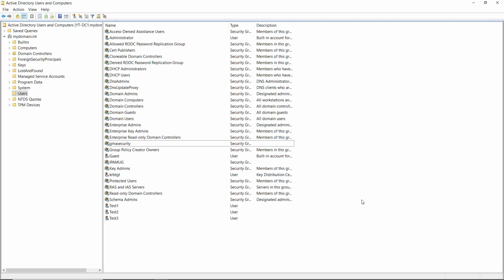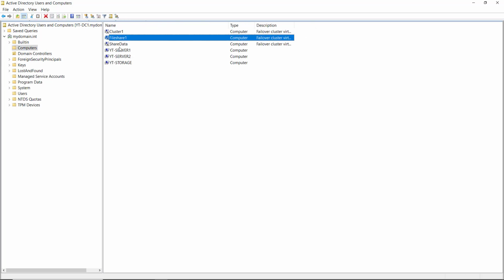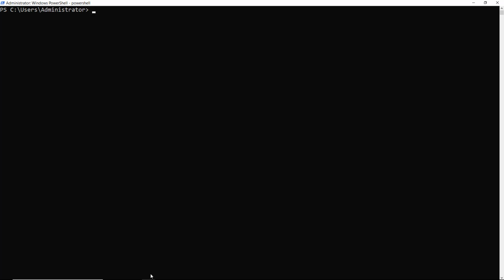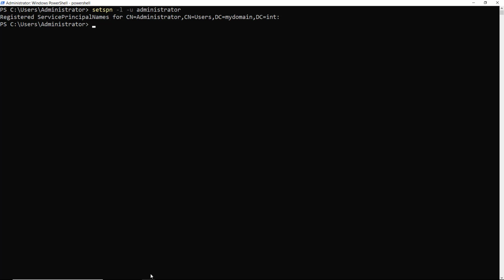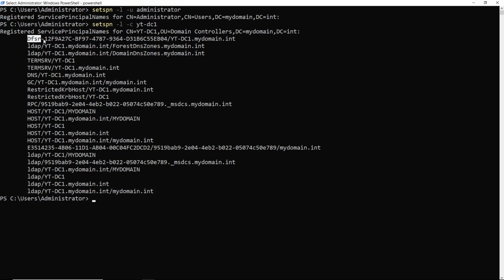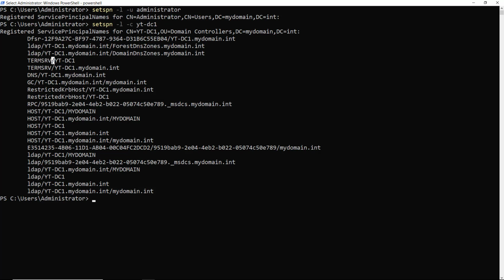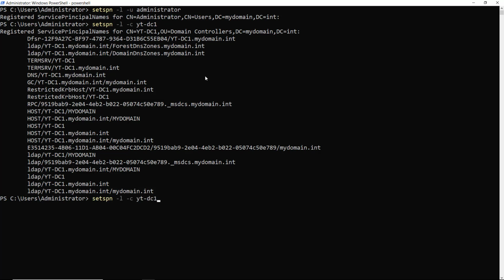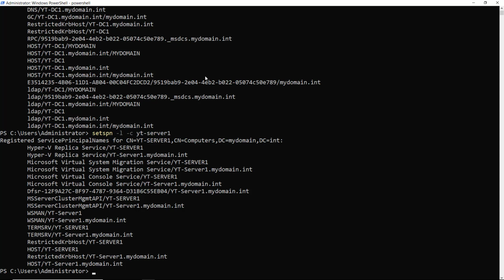Tutorial- Utilizing Service Principle Names on a Windows Server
Professor Robert McMillen shows you a tutorial on how list service principal names on a Windows server and how they are used.